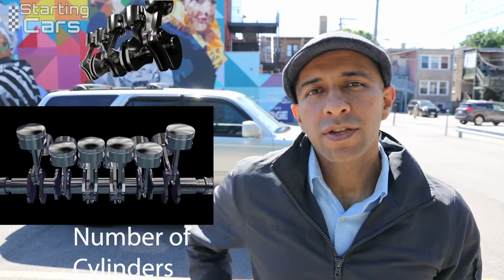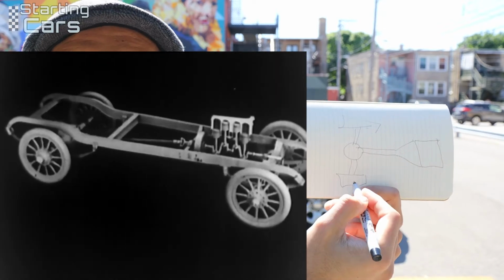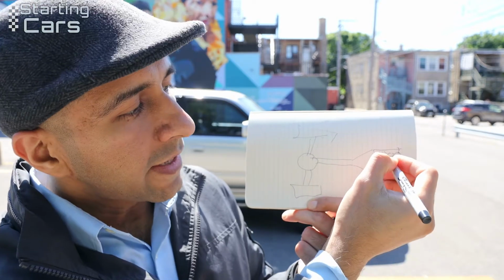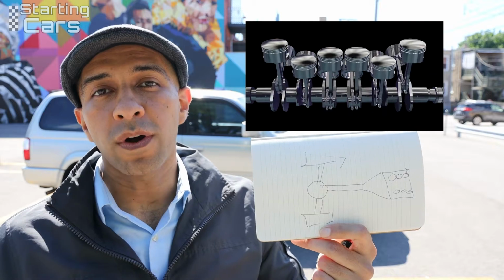What kind of car engine is best? | How Cars Work Episode 4 | Understanding Engines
Starting Cars
Season 1: How Cars Work
Episode 04
S01E04

In this video we're going to talk about vehicle engines - specifically what the broad differences are among engines. If you've wondered what cylinders, valves, turbo's, superchargers, horsepower, and torque are, wonder no more.